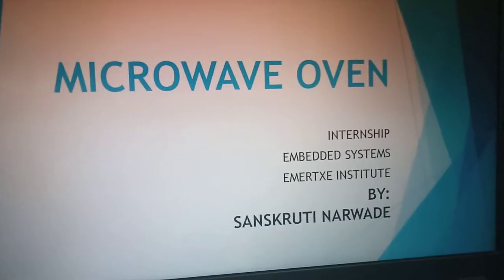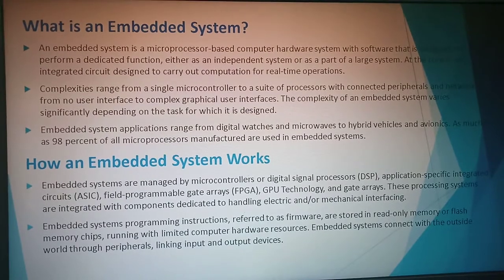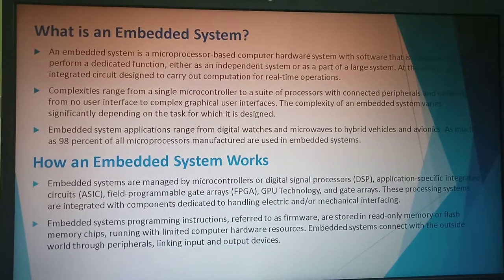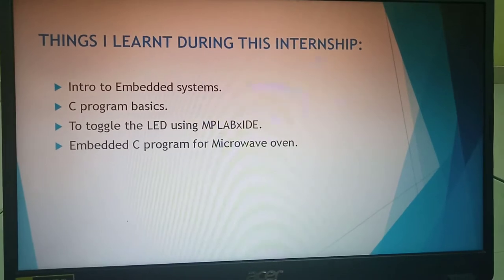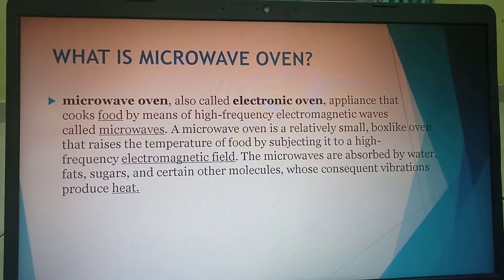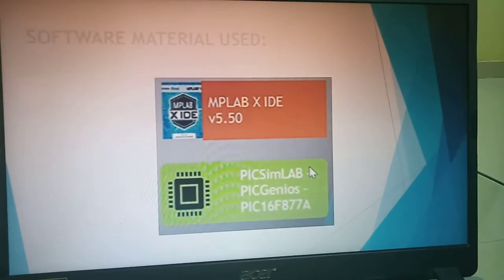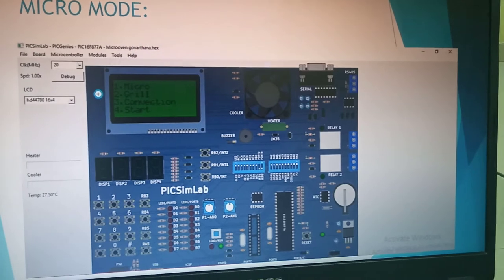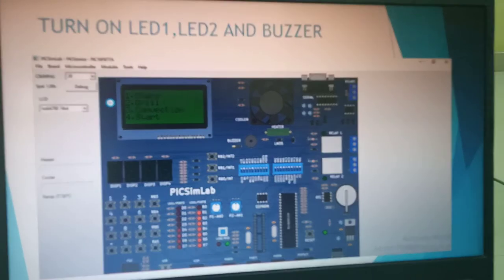Microwave oven presentation | Emertxe Internship | Embedded Systems